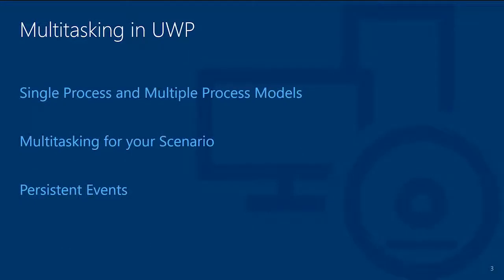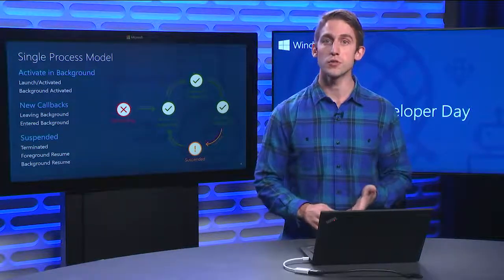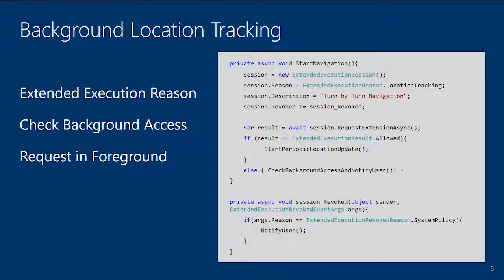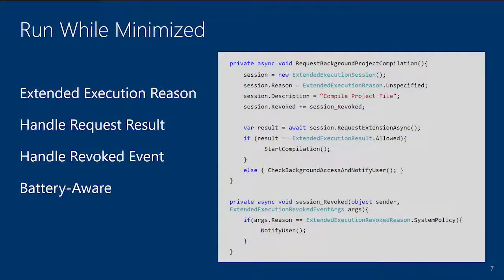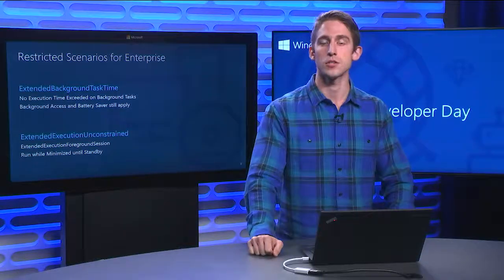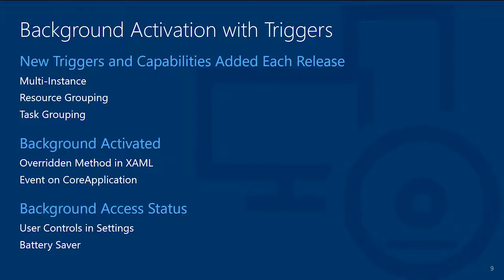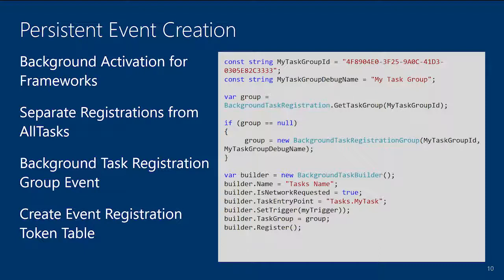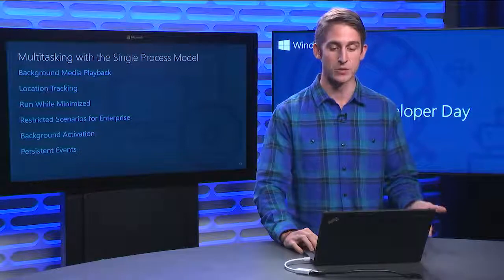Windows Developer Day Fall Creators Update Multi tasking